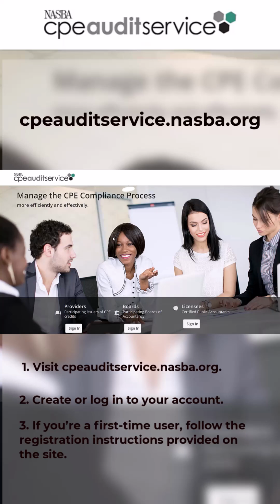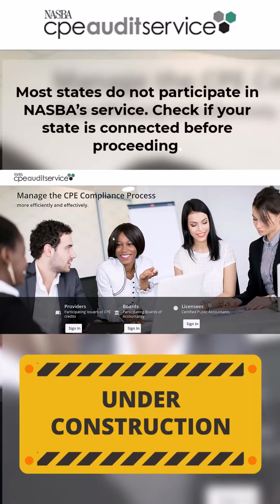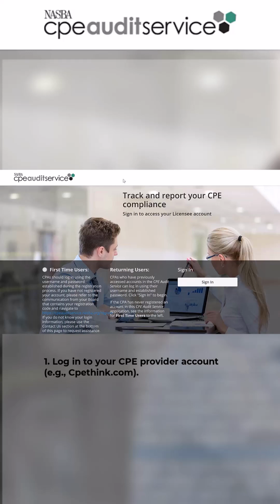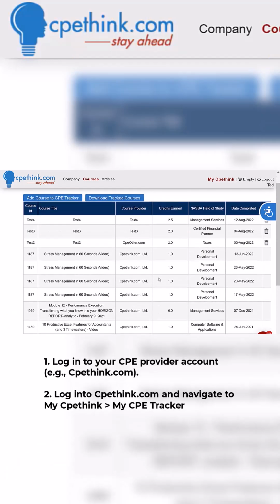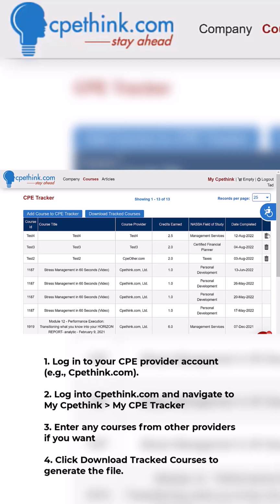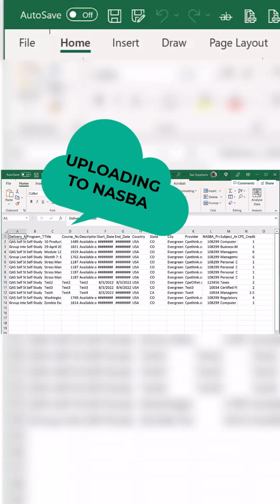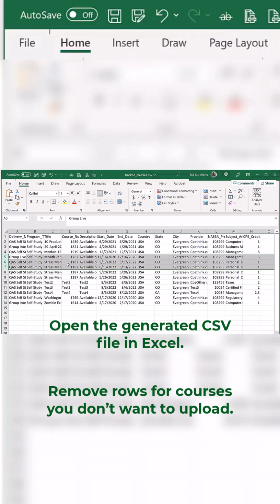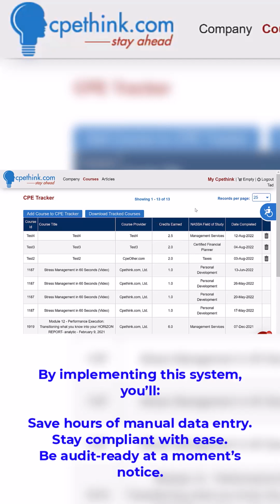CPE Audit Service Simplified A Step-by-Step Guide to NASBAs Tracker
🌟 Simplify Your CPE Reporting with Ease! 🌟

Tired of the hassle of manually reporting your CPE hours to NASBA? We've got you covered! 💼✨
With Cpethink.com, you can:
✅ Automatically track completed courses on our platform.
✅ Add CPE credits from other providers to one convenient list.
✅ Download a NASBA-compliant .CSV file in just a click.
✅ Easily upload your records to NASBA’s CPE Audit Service for seamless reporting.
No more stress, no more guesswork – just simple, efficient reporting! 🖱️📂

Or open a ticket on our site, and I’ll get it to you there!

📢 Try it today and take the pain out of compliance.